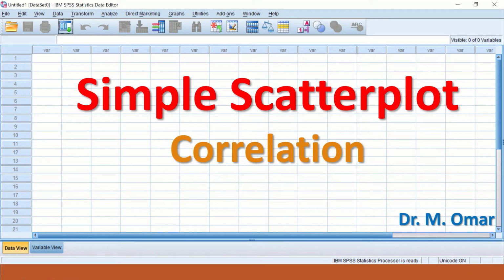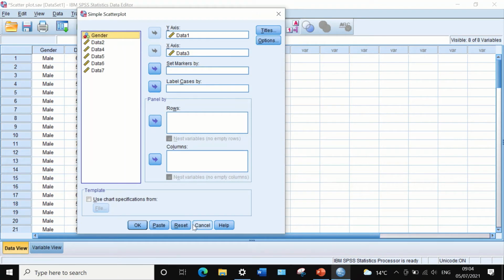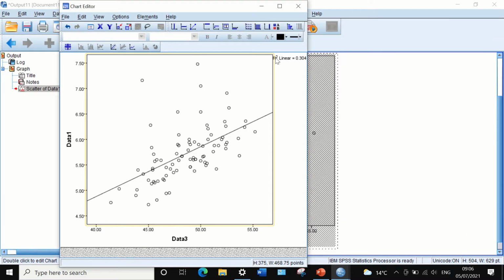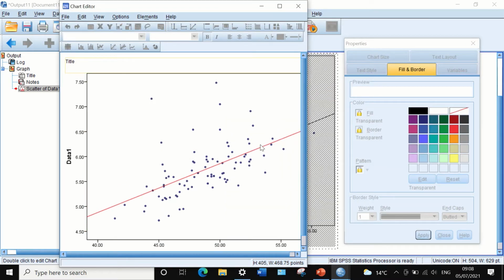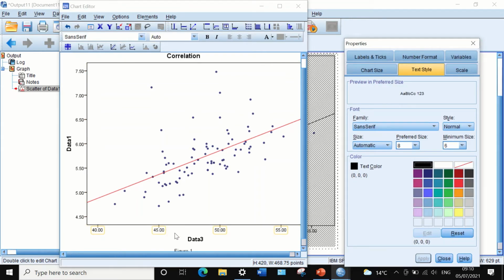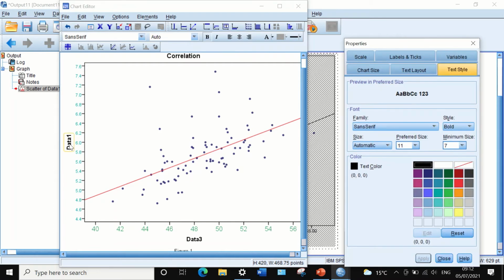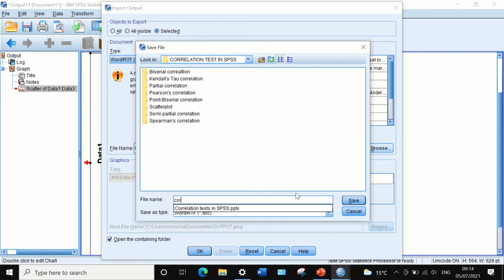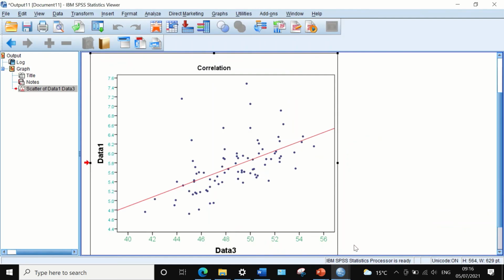Simple scatterplot in SPSS part 1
Simple scatterplot
Examines relationship between 2 variables